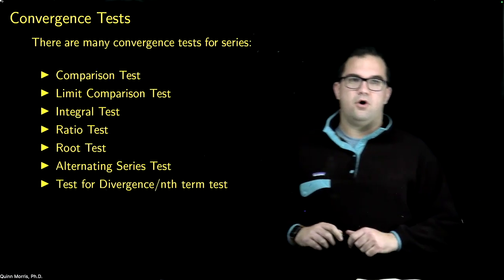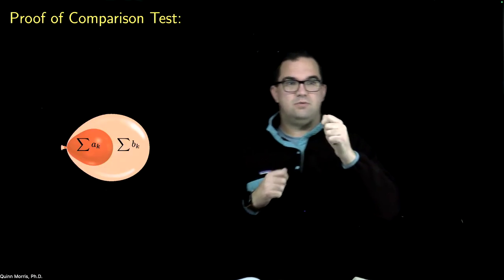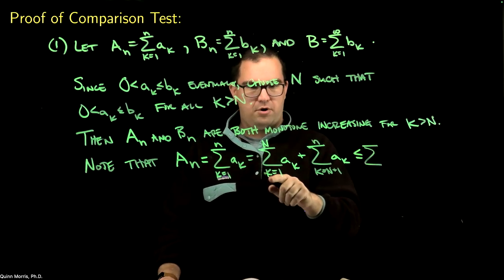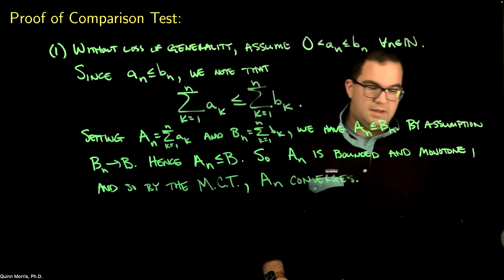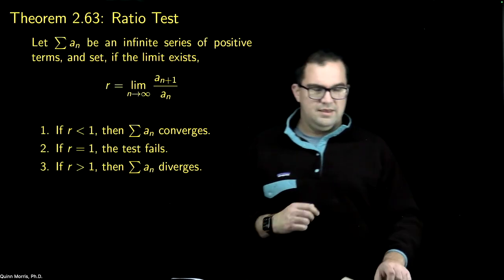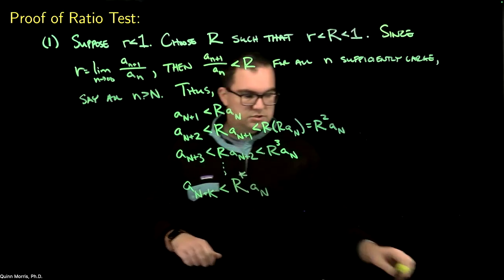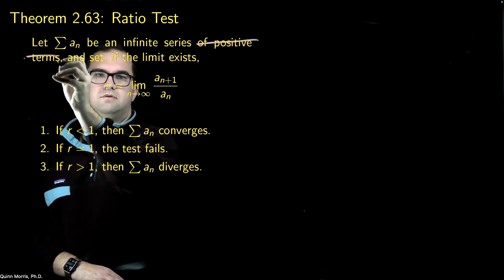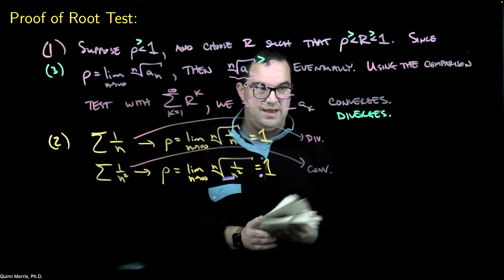Lecture 32: Convergence Tests for Series